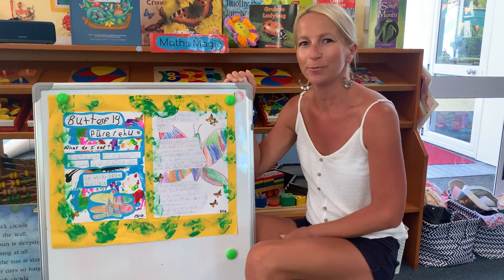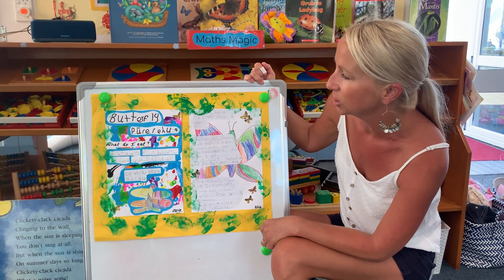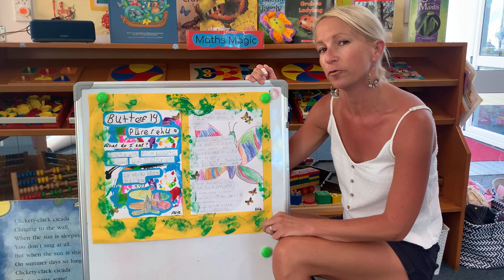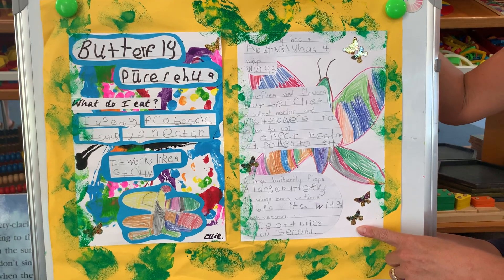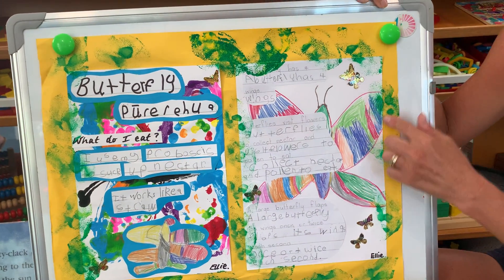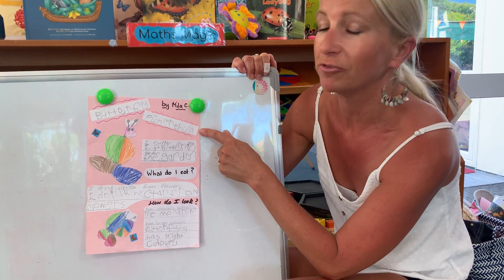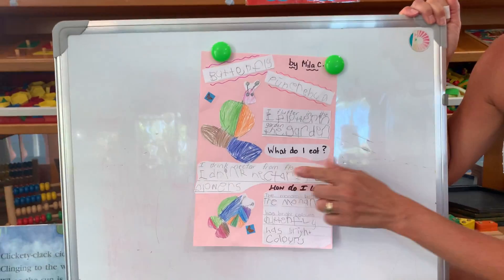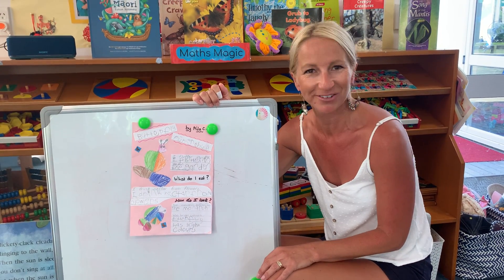Insect projects with Kirsty - Part One